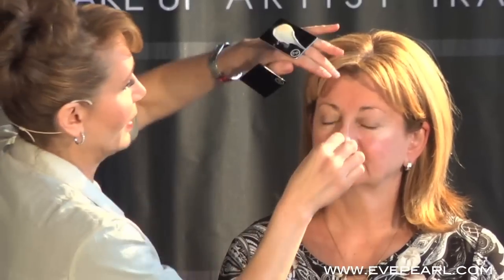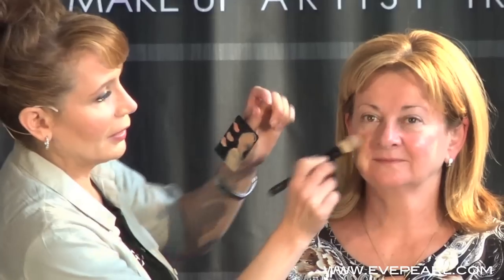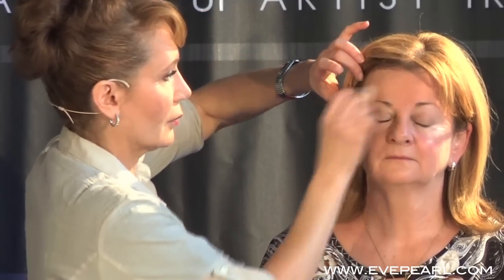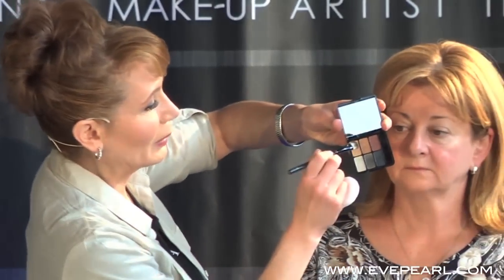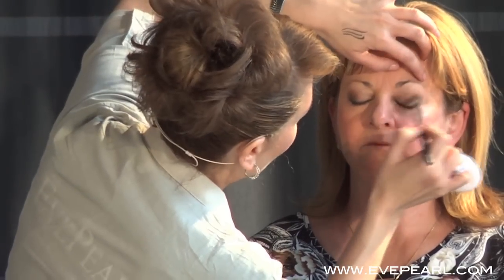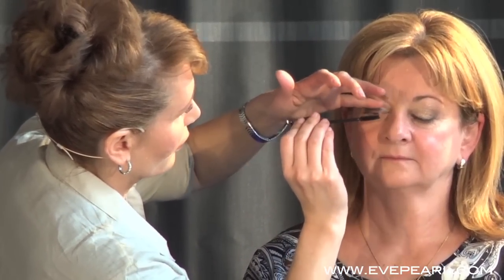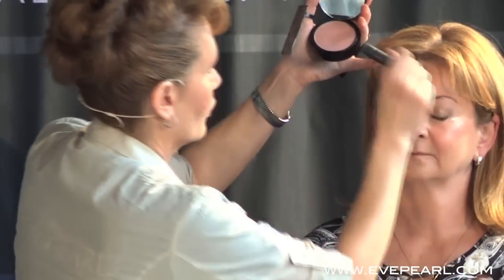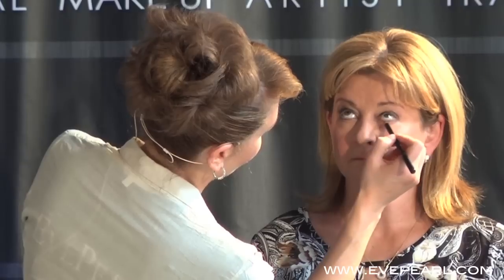Eve's Pearls Of Wisdom: ON TOUR Makeovers: Episode 2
Join us from a recent International Makeup Artists Trade Show (IMATS). Here Eve shares, with a packed room, her beauty secrets, tips, tricks, and of course - Reverse Contouring. Watch as Eve transforms a lovely light skinned model using the EVE PEARL Method.